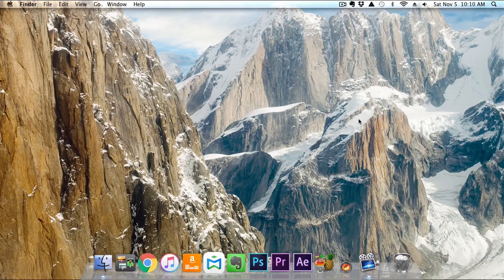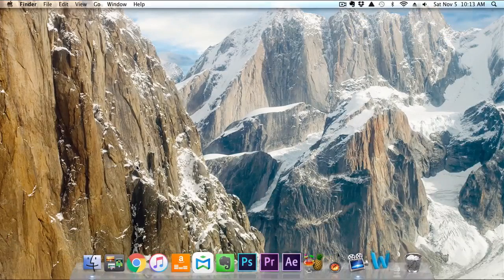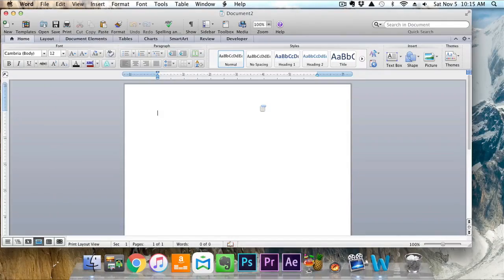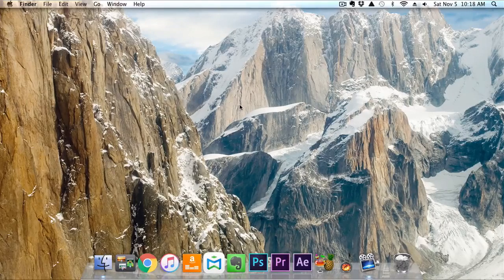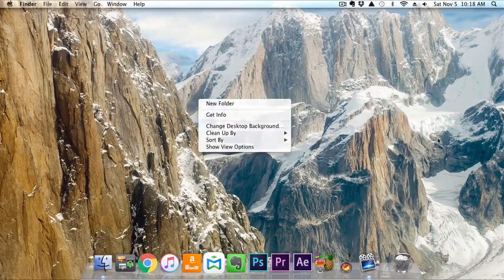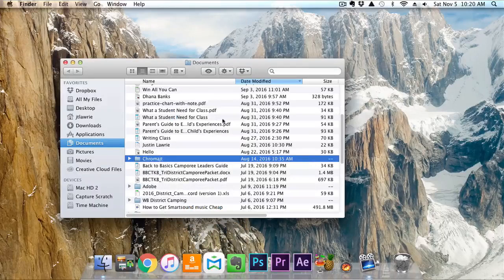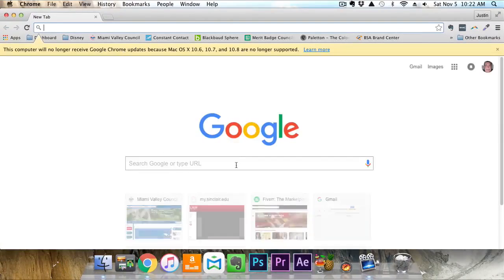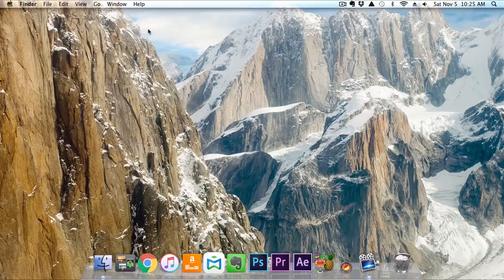Switching to a Mac - The Key Things YOU Should Know!